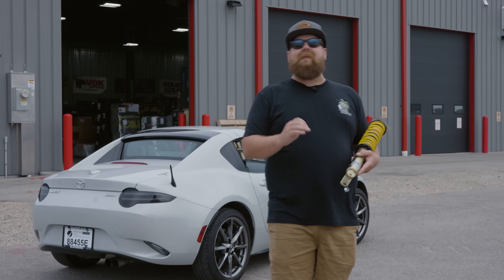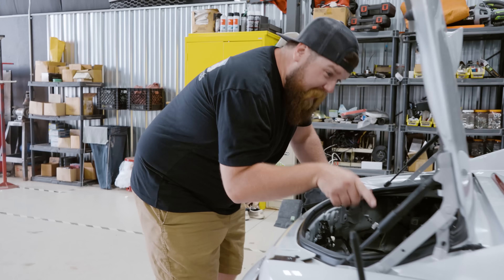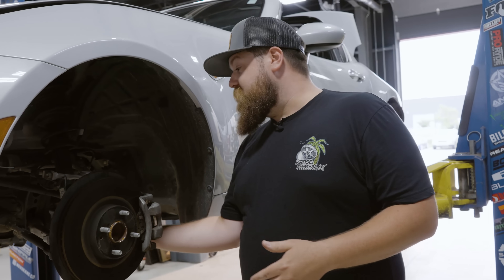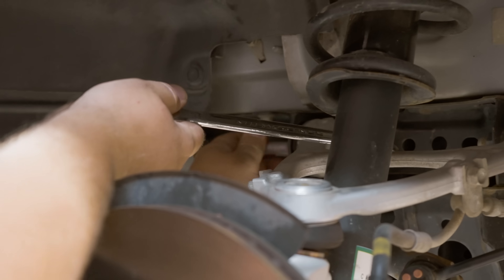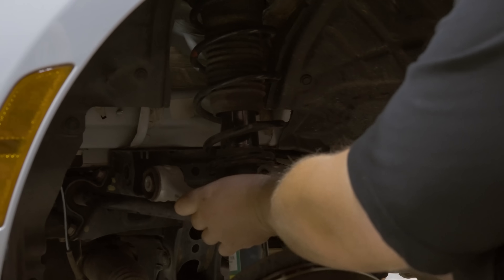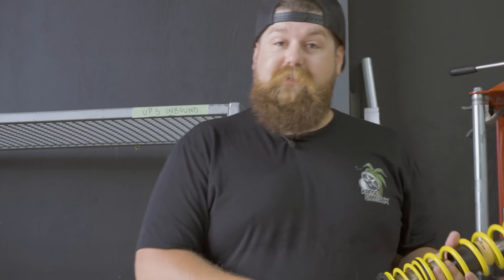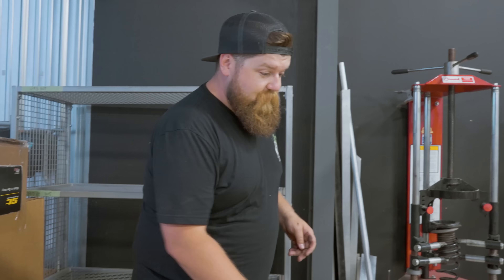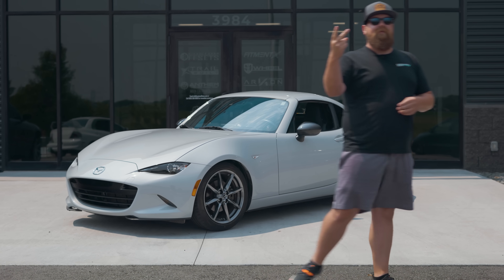Installing Coilovers For Dummies!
Want your ride to sit as well as this MX-5? Find ST Coilovers here!

When it comes to going to install your first set of coilovers, It can be intimidating. Do I need special tools? Do I need a Lift? How many people do I need to help? From Mazda Miata's to Toyota Surpa's, This basic guide will give you the tips you need to install your new set of coilovers!

0:00 Intro
0:47 Prep Work
1:47 Jack Points
2:22 Tools Needed
2:48 Visual Inspection
3:10 Disassembly of Front Suspension
6:30 Coilover Prep
7:26 Installing Front Coilover
8:14 Rear Disassembly
8:34  Coilover Prep
9:23 Rear Coilover Install
9:46 Outro